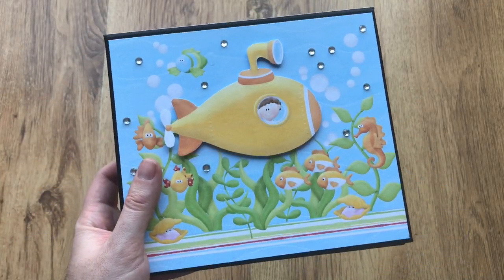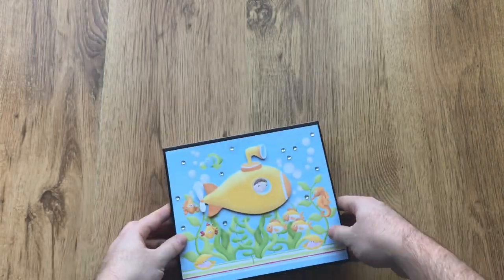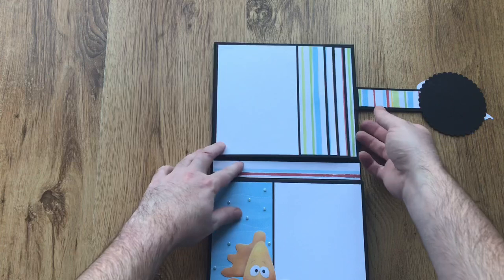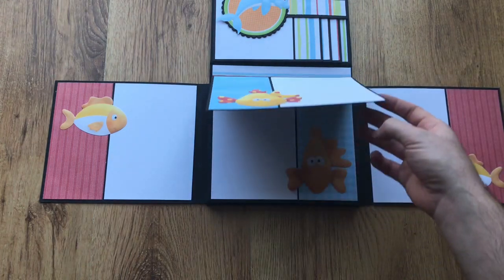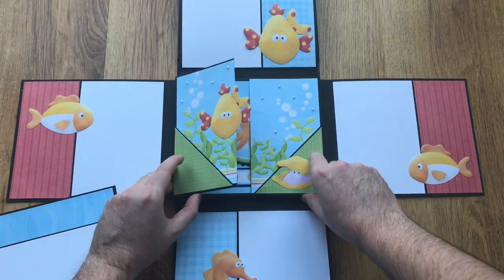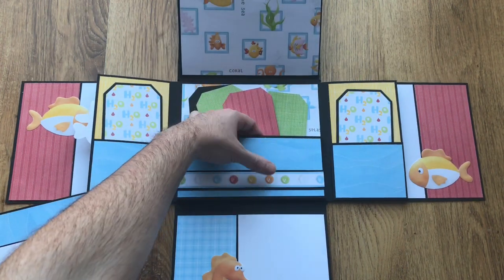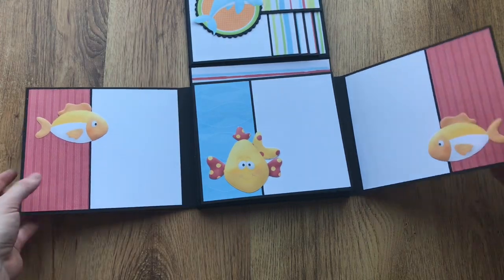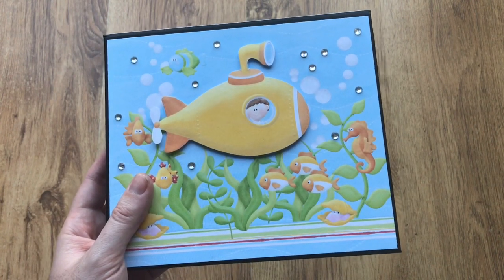Wallet Style Album Introduction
Here you go, the much anticipated Wallet Style Album Tutorial!
The tutorial has been split into 2 parts. One with the construction and one with how to decorate.

Remember to share your makes on the Facebook group too.

The papers used were printed from a Nitwits Digi Kit called From The Sea. You can find it here: